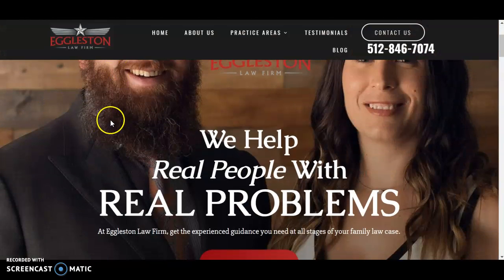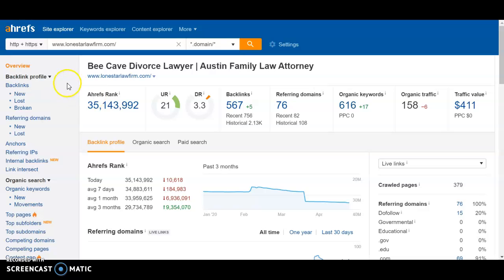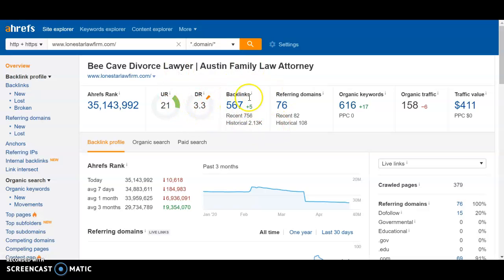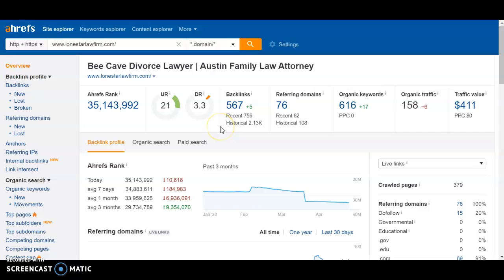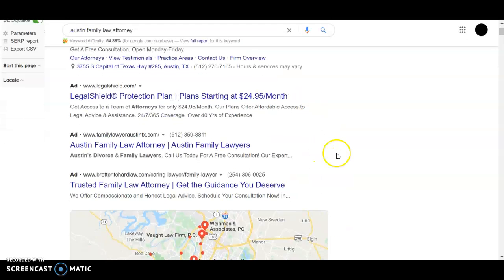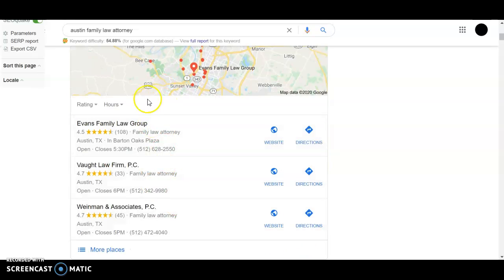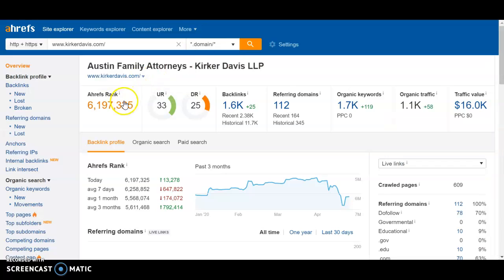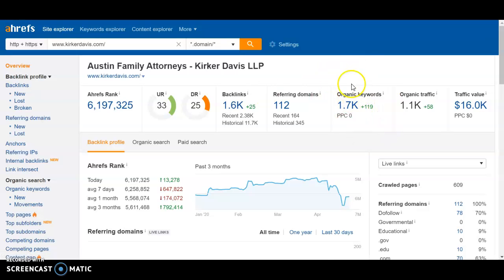Eggleston Law Firm, Austin family law attorney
Mix Digital Marketing helps show Eggleston Law Firm some SEO strategies to implement to their website to help them rank higher in Google for keywords like Austin family law attorney. If you want to learn more about what we can do please